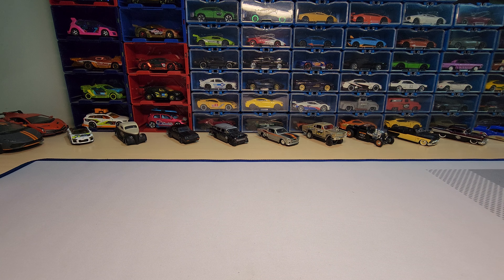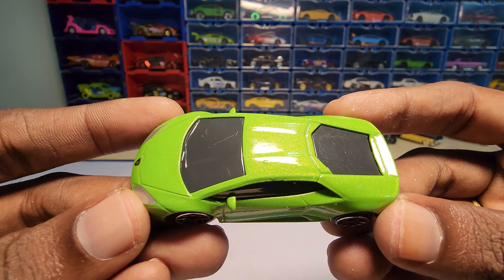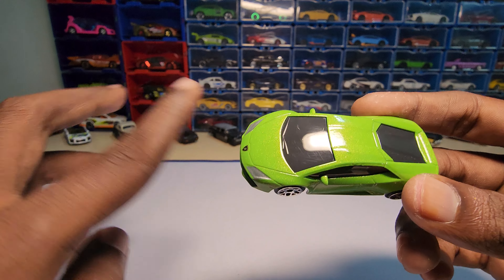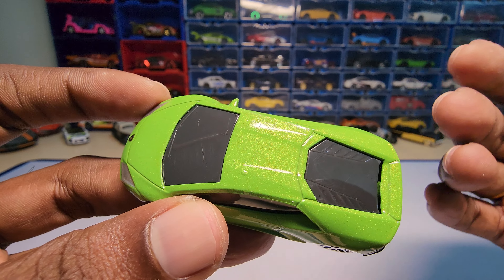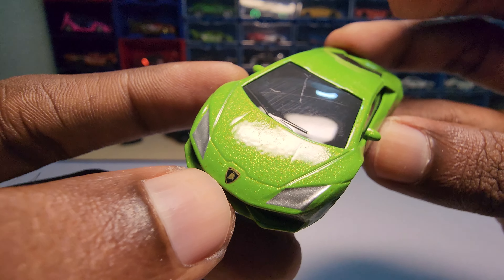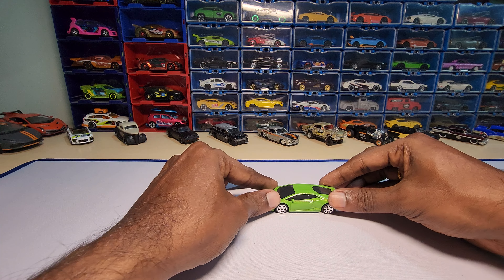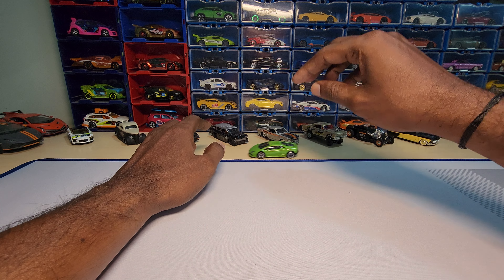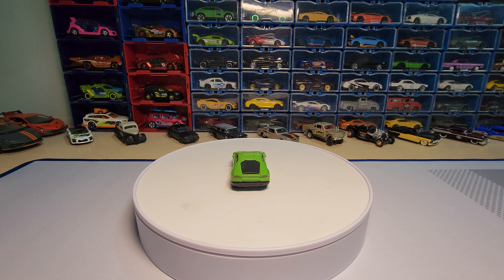Lamborghini Huracan LP 610-4 - RMZ City - Unboxing.